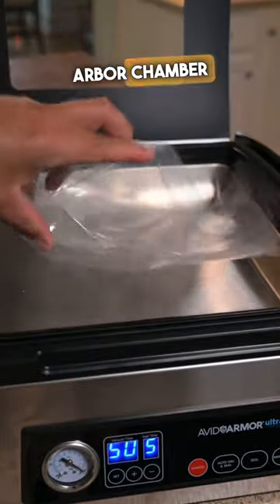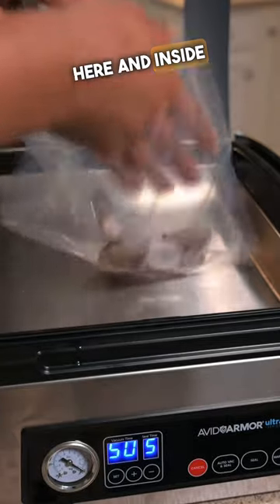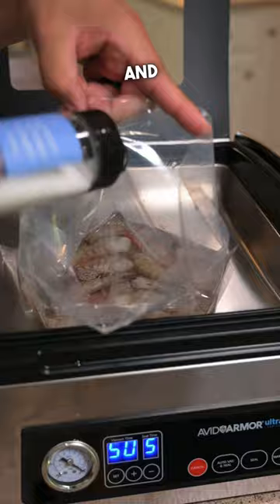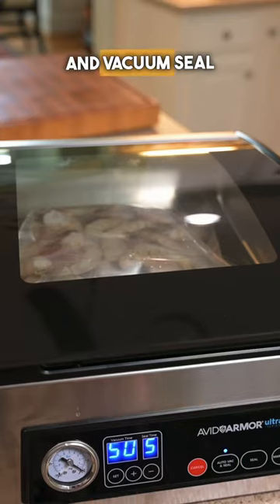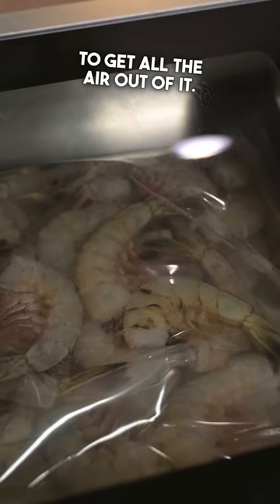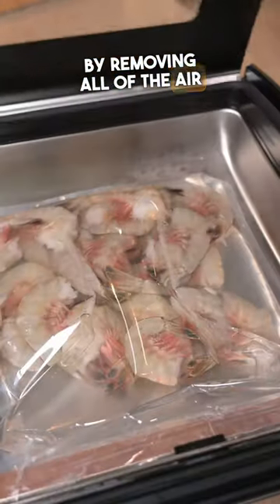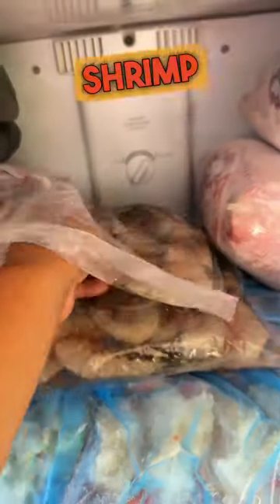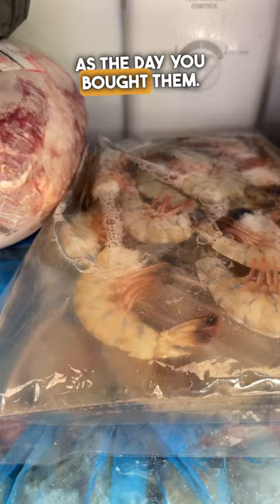How to Properly Freeze Shrimp